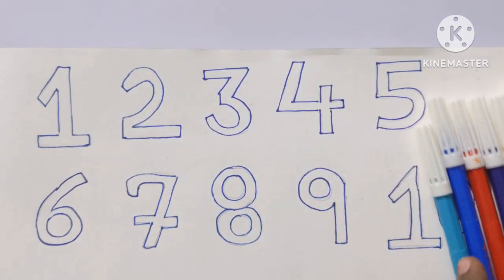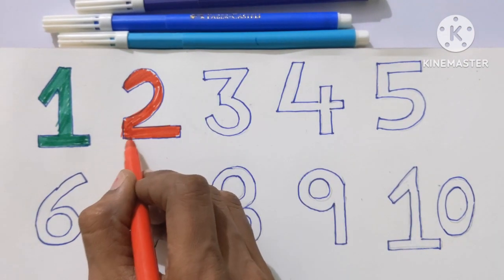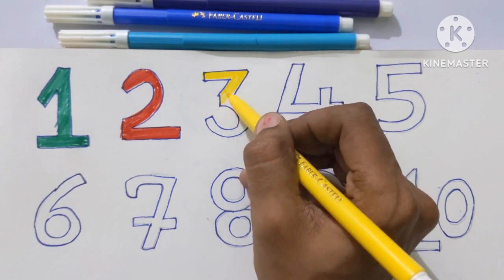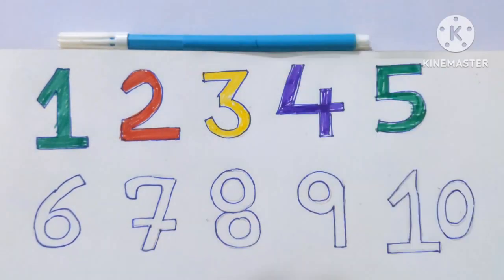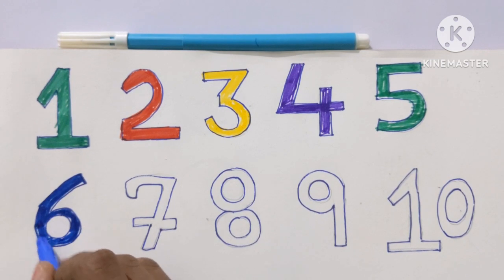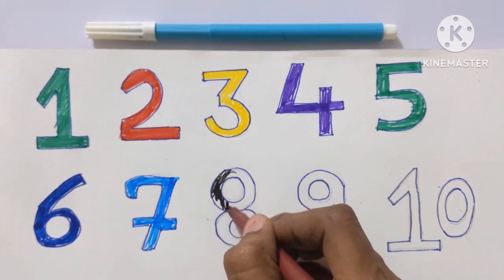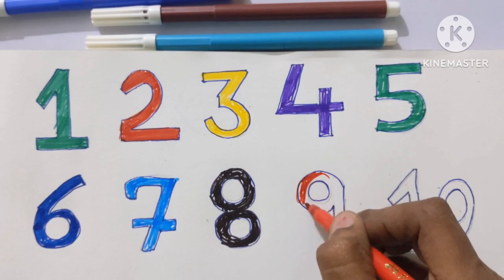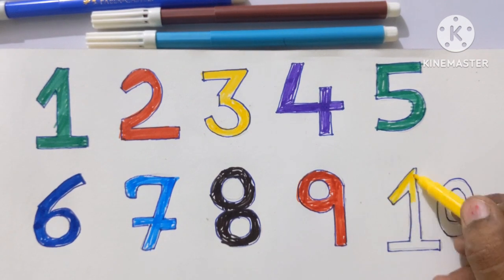Learning 123 | 123 for kindergarten| Learn colours names and numbers|Colors for kids#123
Counting for toddlers 1to 10| Learning to Count for Toddlers | preschoollearning videos for 2year olds

123 for kindergarten| learning 123 |Learn numbers| Learn numbers|123 counting for preschoolers

Learn colours names and numbers|Learn numbers for kids| Learn numbers for nursery

Learn numbers for preschoolers|12345|1-10 counting|1-20 numbers counting

1-10 counting for preschoolers|counting for kids| learn number| learn colours|learn counting

#123 #12345 # 123forpreschoolers